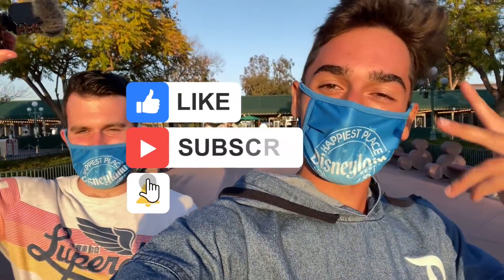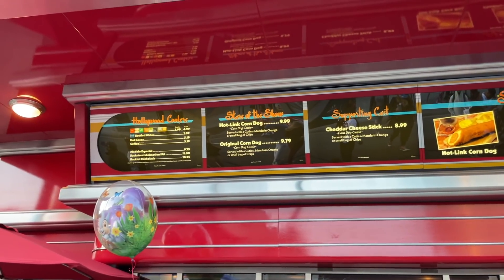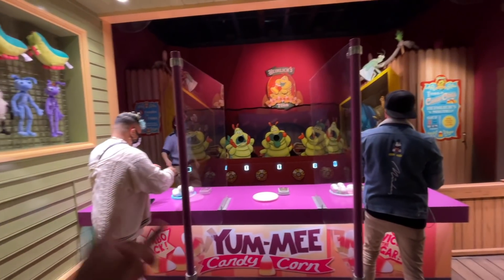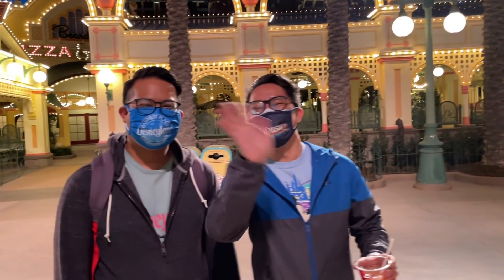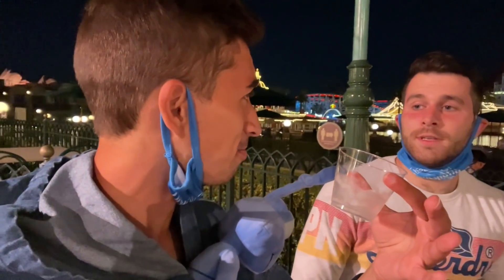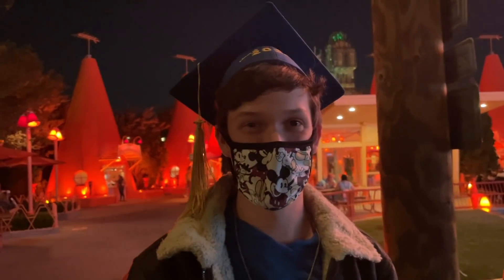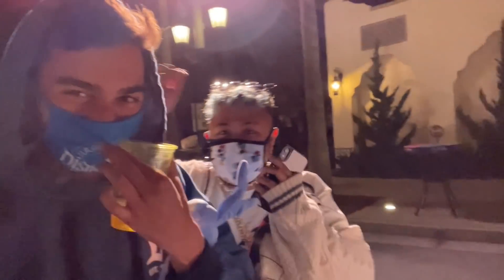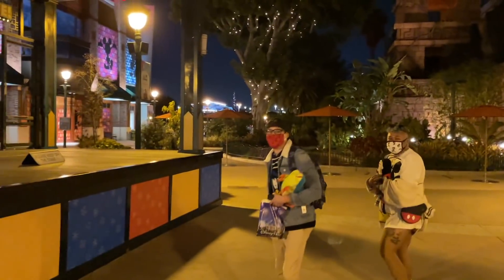A Touch Of Disney - Last Day in Disneyland | I BEAT KYLE PALLO | Disney's California Adventure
A Touch Of Disney was so much fun, in today's vlog we close out the event with friends, drinks, and games. I purposely made the tittle this so Kyle doesn't forget I beated him at a game lol. A Touch Of Disney was a GREAT event. I had such a fun time at Disneyland and I can't wait to return once Disneyland reopens.

Hey my name is Jonathan Crichton but most call me JoJo. I make vlogs in the orlando area covering new things, attractions, Disney, and other theme parks, mainly anything you can think of that will put a smile on your face. Sometimes my vlogs are about informing you, and sometimes they are about having fun! Either way I hope you enjoy this vlog and stick around for many more to come! Remember Everyday is a Blessed Day to be Alive, Enjoy!

My Friends!

Jonathan Crichton
6526 Old Brick Rd.

THANK YOU SO MUCHT TO ALL OF MY PATRONS AND YOUTUBE MEMBERS!

THANKS TO MY PATRONS:
Rick
Tessa
Hayden
Mel
Becca
Stephen
Kelly
Cherry
Tara
Kaitlyn
Julia
Prinsez
Billy
Britt
Gary
Justin
Presley
Natalie
Matthew
Randy
Kate
Joe
Omar
Eric
Vanessa
Joe
Dennis
Caiti
Samantha
John
Ben
James
Nat
Julia
Brian
Steve
Joshua
Misty
Micheal
DisneyMum
Heather
Anthony
Jess
Charlotte
Chris
Disney
Christian
Nicholas
Mariah
Simen

YOUTUBE MEMBERS:
Sean
Martin
Samantha
Donna
Kayla
Matt
Mike
Jeriza
Will
Robert
Becca
Vanessa
Michael
Cole
Ricky
Lisa
Mickey
Kali
John
MagicalNewsLIVE
Natalie
John Morgan